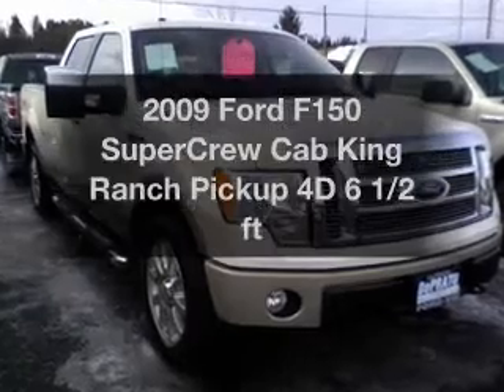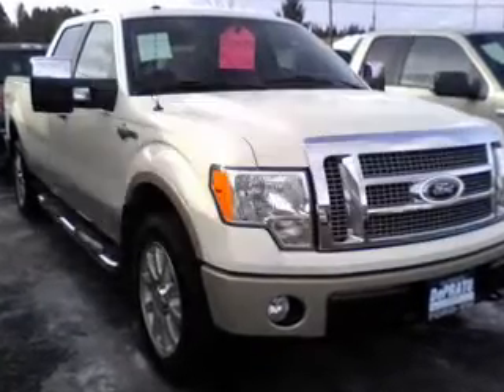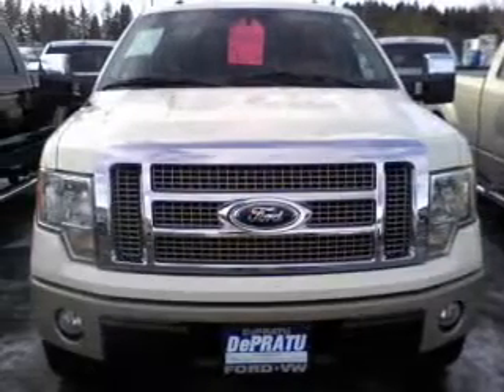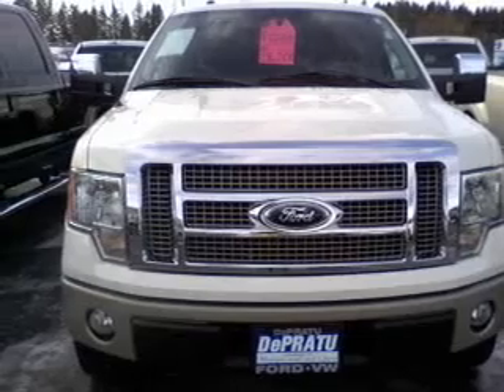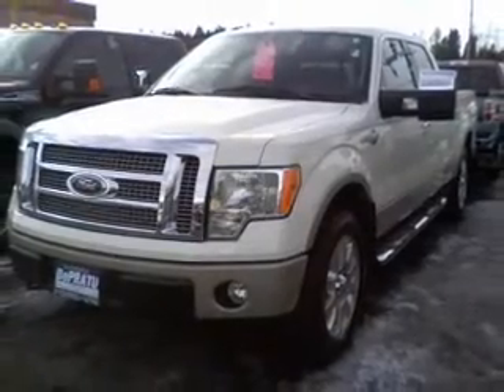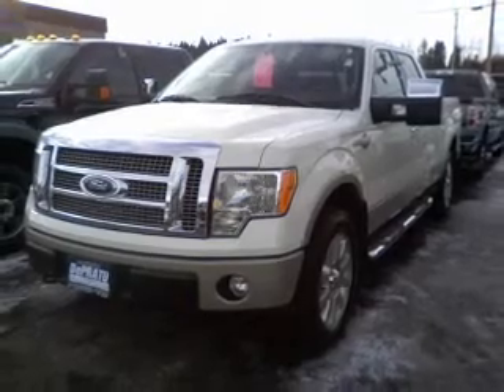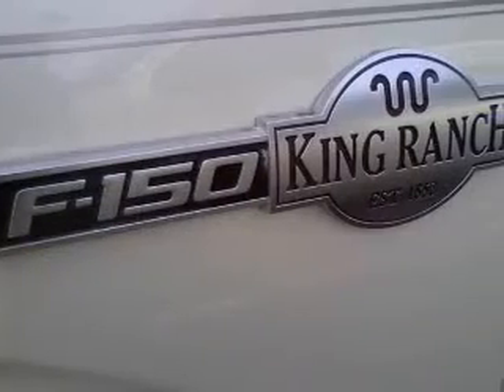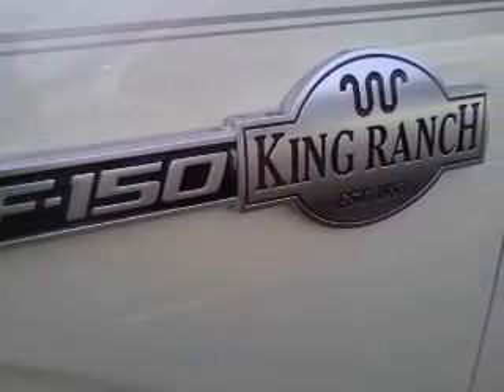2009 Ford F150 SuperCrew Cab - Whitefish MT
Year: 2009
Make: Ford
Model: F150 SuperCrew Cab
Trim: King Ranch Pickup 4D 6 1/2 ft
Engine: 8 cylinder 5.4 Liter
Transmission:
Color: White Pearl
Mileage: 39661
Address:
6331 HWY 93 South